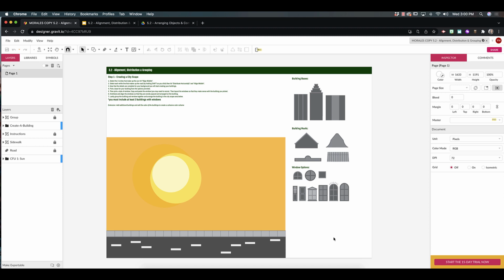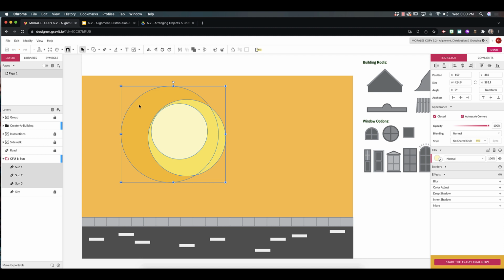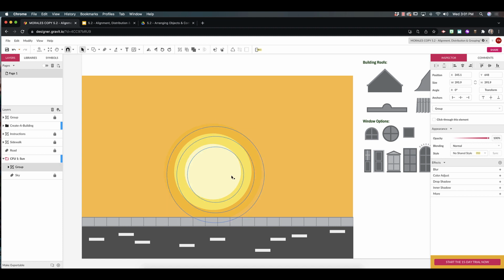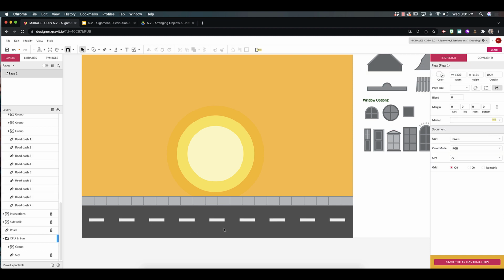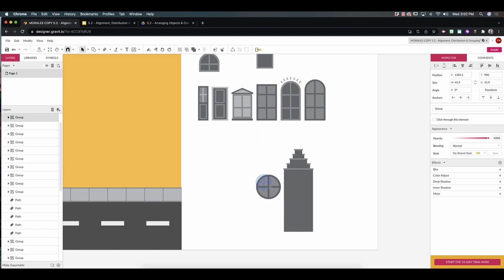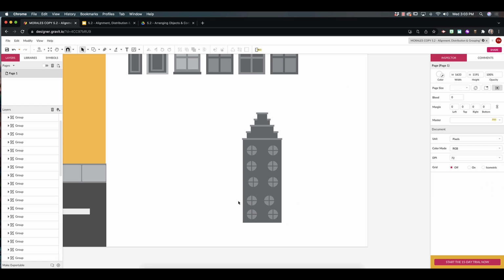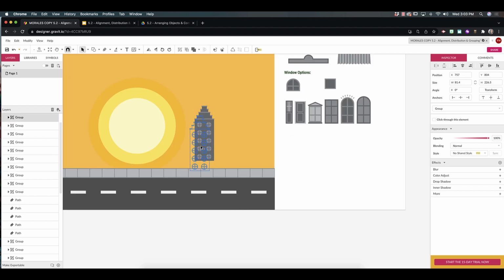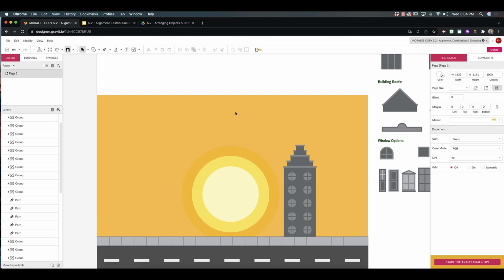5.2 - Alignment, Distribution & Grouping - seniors